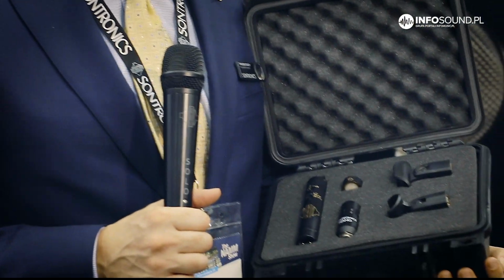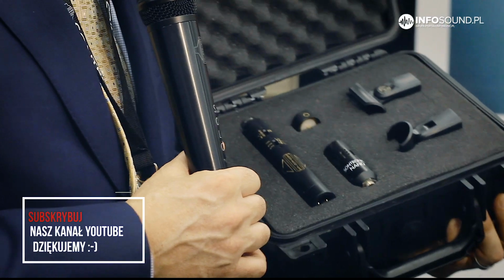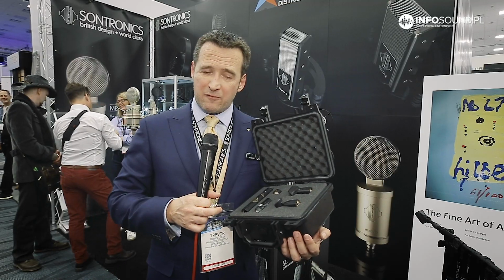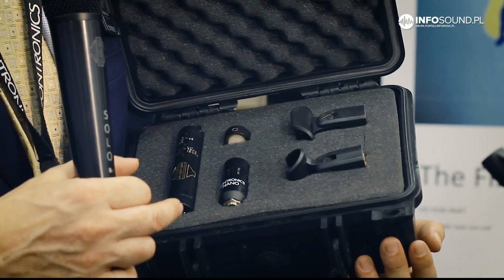Sontronics Nano 2019 - nowy super mikrofon! (NAMM2019)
Trevor Coley z firmy Sontronics prezentuje najnowszy mikrofon
Sontronics Nano 2019. Już niedługo w Polsce w dystrybucji Audiotech.

P R O M O C J E  N A  S P R Z Ę T   P R O  A U D I O: